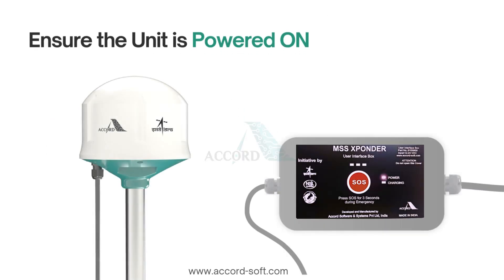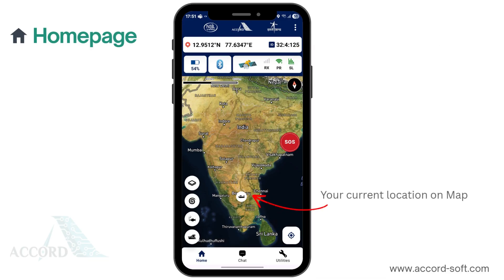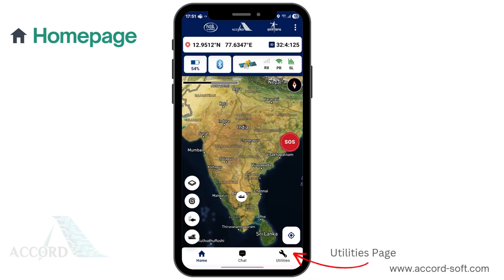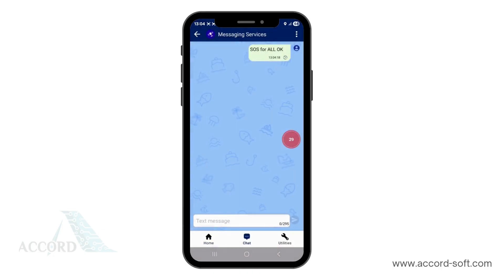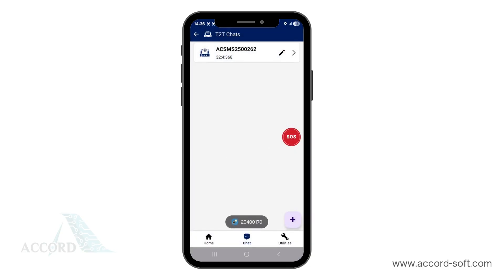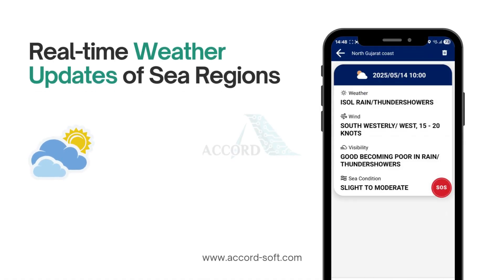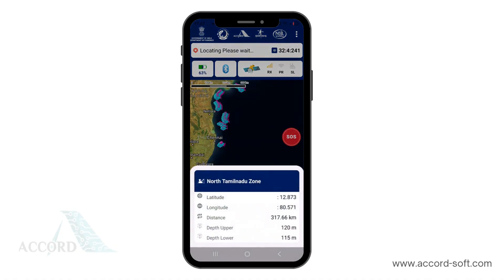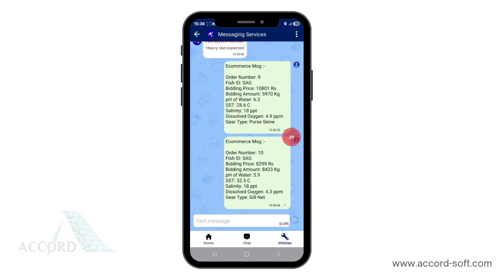How to Use 'NabhMitra - Accord Software's Android Application - App Explainer Video - English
NabhMitra is an innovative Android app designed to seamlessly connect with the MSS terminal via Bluetooth, providing critical satellite communication features to enhance the safety and efficiency of Indian fishermen.
Key Features:
Real-Time Alerts: Receive instant notifications about weather conditions, sea and coastal information, and cyclone warnings to stay prepared and safe.
Two-Way Communication: Effortlessly communicate with DoF officials and other fishermen. The app supports sending and receiving messages via the MSS Xponder through satellite, ensuring you are always connected.
SOS Signaling: In emergencies, send predefined messages such as "Fire on Boat," "Boat Sinking," and "Medical Help Needed" to officials for timely assistance.
Navigation Assistance: Utilize the app's navigation features to find your way safely and efficiently.
Text Messaging: Send short text messages in your local language to other crew members or known boats, enhancing communication and coordination.
Weather Information: Access real-time weather updates, including sea and coastal conditions, to make informed decisions and stay safe on the water.
E-Commerce Messaging: Benefit from e-commerce messaging options tailored for fishermen, making it easier to manage your business needs.
Multi-Language Support: The app supports multiple languages, including English, Hindi, Kannada, Tamil, Telugu, Malayalam, and Bengali, ensuring accessibility for a diverse user base.